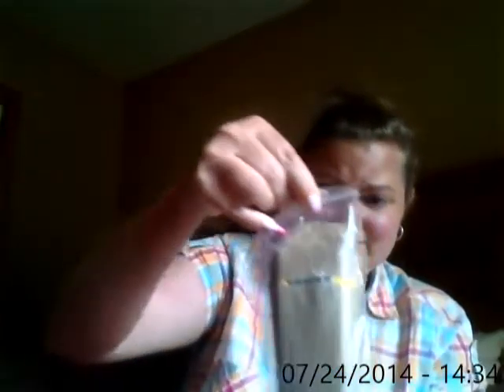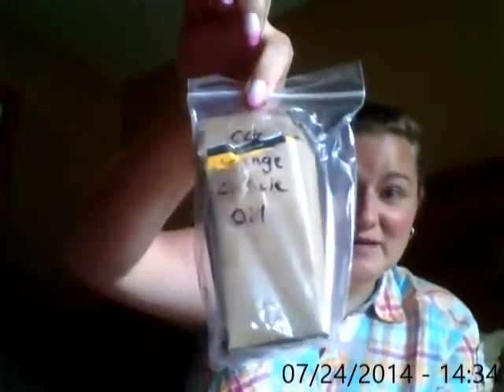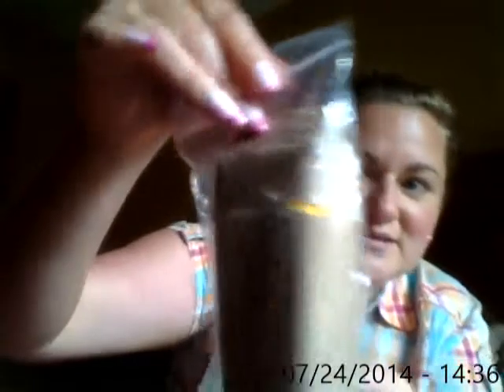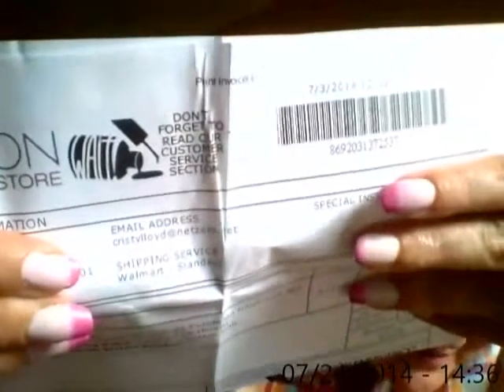China Glaze Unboxing.... Well Kinda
Ordered from Walmart.com but shipped from the Salon Supply.

Much Love to Ya!!